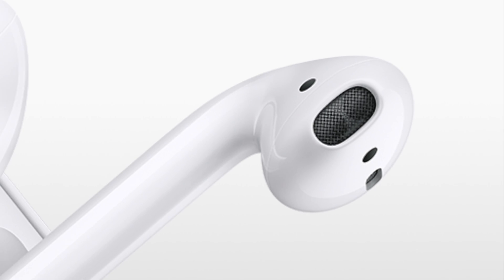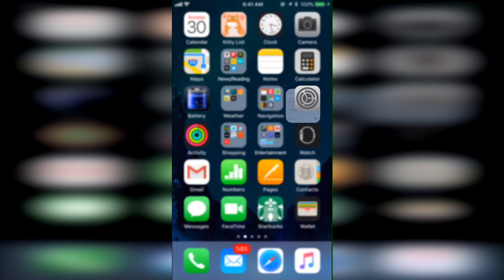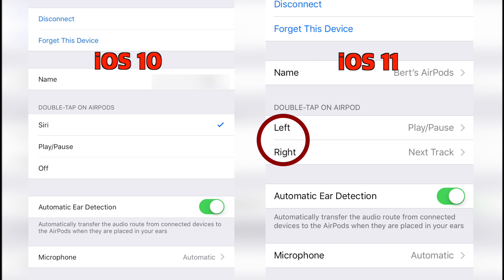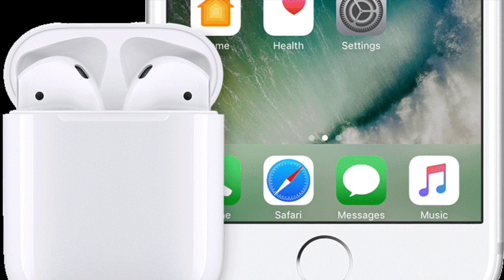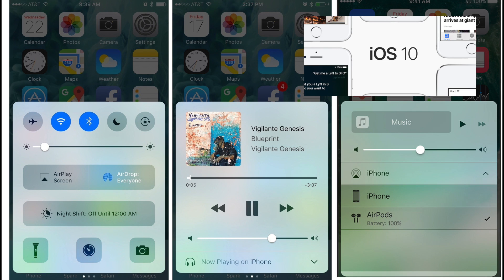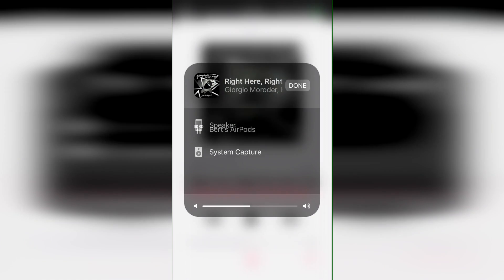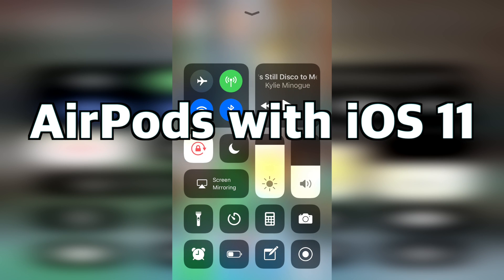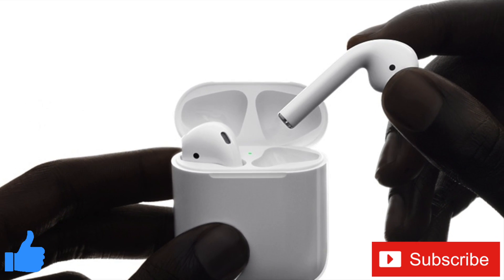AirPods with iOS 11!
In this video I’m going to show you how iOS 11 will change how you use your AirPods and provide you with some new double tap options!  I’ll be demonstrating these changes using the iOS 11 public beta.

So the first thing I’m going to show you is the new double tap options that will be available for iOS 11.  To see these options go to the bluetooth settings through opening settings and choosing Bluetooth or 3D Touching settings and choosing Bluetooth.  Once in the Bluetooth settings screen press the “i” beside your AirPods for the AirPods Settings.  If you’d like to learn more about AirPod Settings I have a video “AirPod Settings & How to Use them with other Apple Devices!” you can check out for a more detailed look, I’ll leave a link in the description below and a link in the “i” card above.  But in this video we’re just going to talk about the changes.  The big change is the “Double Tap on AirPod" section of the settings where you can now program each AirPod Left and Right separately.  Next lets go into the Left AirPod Double tap to take a closer look.  You can see the old options are still there, Siri, Play/Pause or Off.  But there is now the addition of “Next Track” and “Previous Track”.  After testing these new settings out I found programming the right AirPod for Next Track on double tap and keeping the left AirPod on Play/Pause worked  out really well for me.  But everyone will have there own preference.

One interesting thing to note about these new options is that once you’ve set them up they carry over to all of your other apple devices as well.  Whether playing music from iTunes on my MacBook Pro currently running macOS Sierra, playing music from my Apple Watch, or even using them with my iPad Mini on iOS 10 the new double tap settings remained!  I found this to be a pleasant surprise!  I wasn’t expecting the new double tap features to be backwards compatible with my other Apple devices.

Another change using your AirPods with iOS 11 is how you switch to your AirPods in Control Centre.  This change I’m not too fond of, but I’ll get used to it.  Seems like a bit of extra work now.  Before in iOS 10 you just swipe up, swipe left and change your airplay option to AirPods.  Now in iOS 11 you swipe up to see the new control centre, which for the most part is much improved I feel.  However now you have to 3D press the music player in the upper right and then press the little airplay icon to get the options.  Same number of steps I suppose, just a bit different.  Once you’ve chosen your AirPods you press done to go back to the music controls.

Switching to your AirPods while using the music app is mostly unchanged as you still press the airplay button, which is located in the same place below the volume, the only new difference is the airplay menu now pops up in a box in the middle of the screen instead of sliding out at the bottom of the screen.

One Change I do like with iOS 11 is that the airplay button is now also available on the lock screen when you’re playing music, which I think is pretty handy.  I found this useful for switching from my bluetooth speaker to AirPods on my way out the door when I go to work in the morning!

Well, those are the changes I’ve encountered so far using AirPods with iOS 11.  Again, this was using iOS 11 public beta 3.  So there still could be some changes by the time the final version is released this fall. I’ll be sure to do a followup video this fall after the final version is released to inform you guys of any changes!  Have you been using the iOS 11 beta?  Do you think I missed anything in relation AirPods on iOS 11?